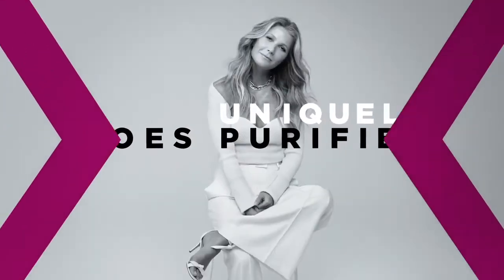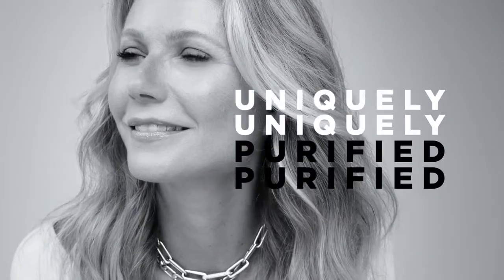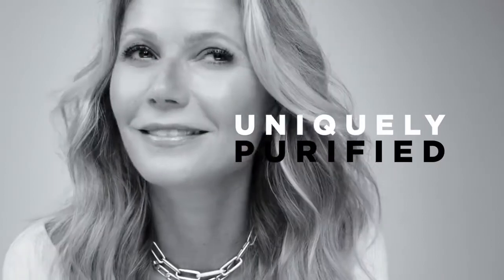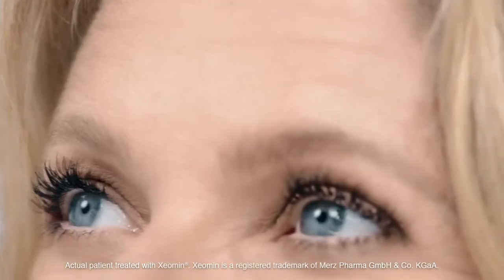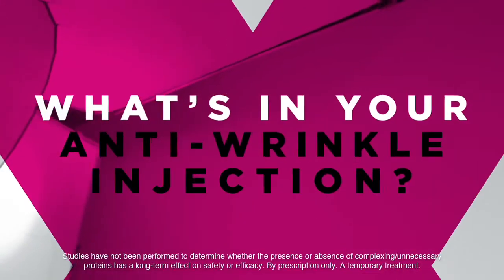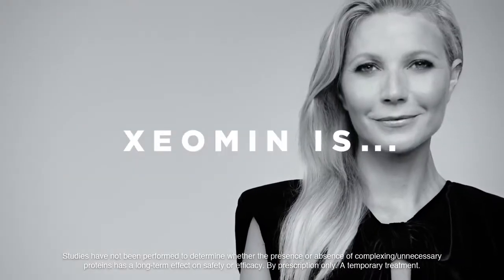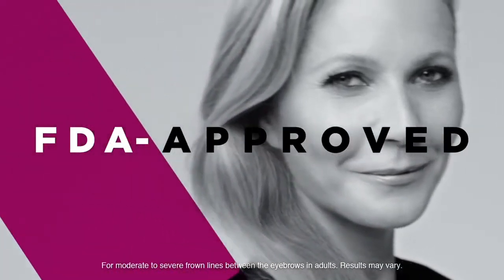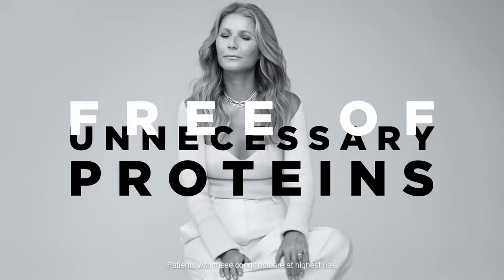Merz Aesthetics® Taps Gwyneth Paltrow as the Global Face of Xeomin® incobotulinumtoxinA